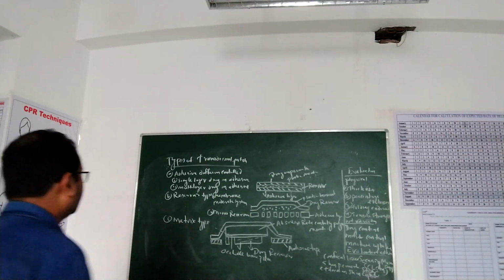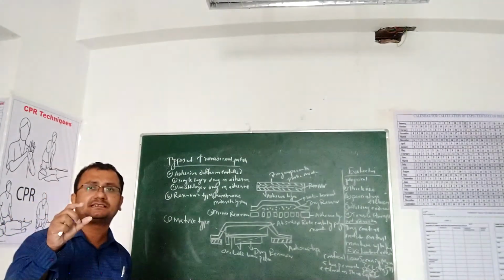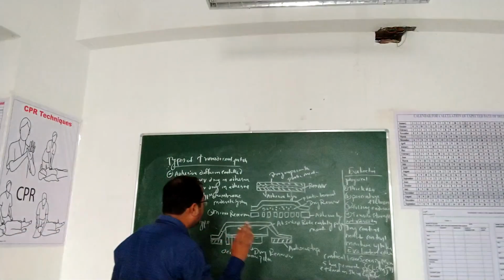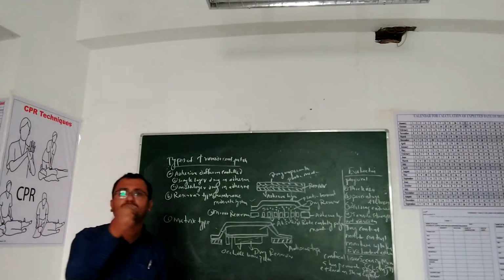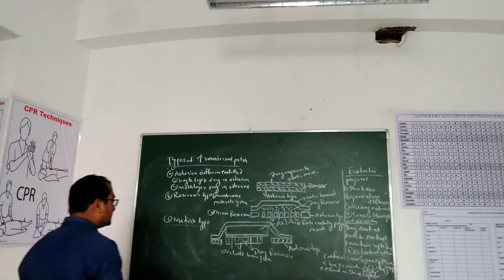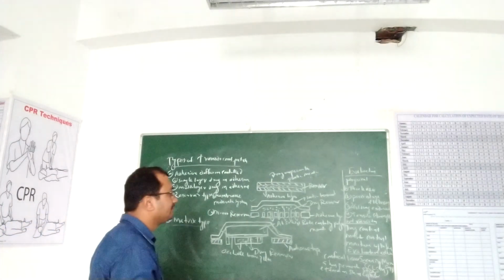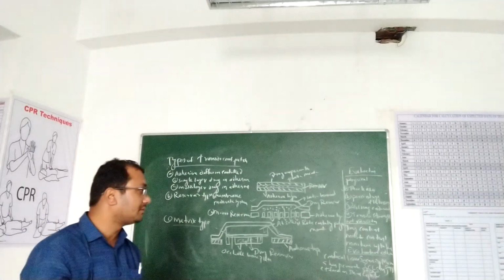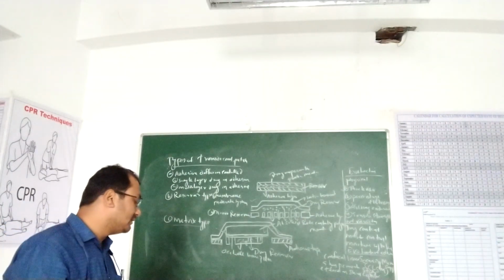Types and evaluation of transdermal patch